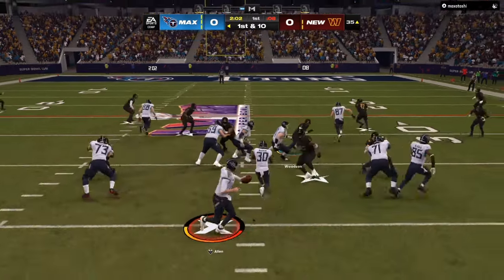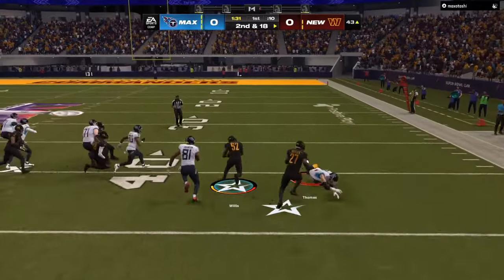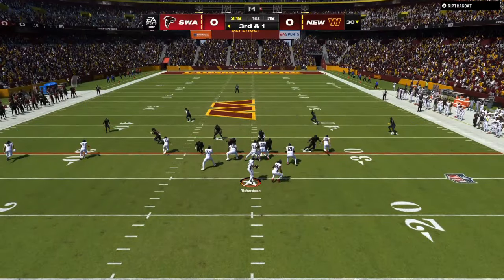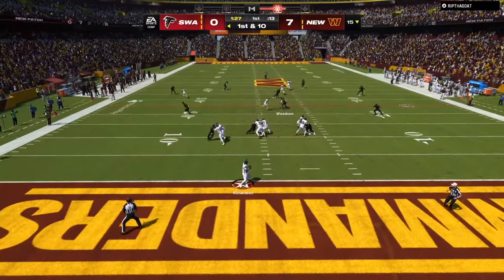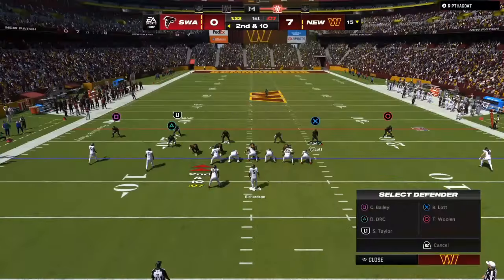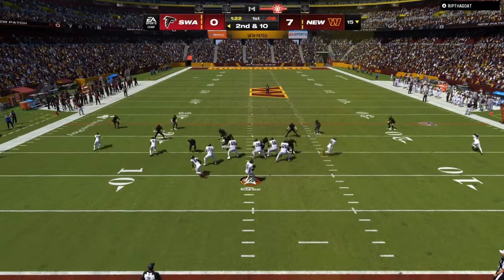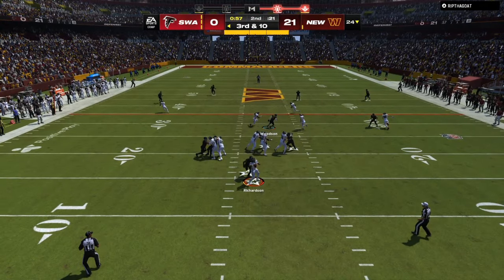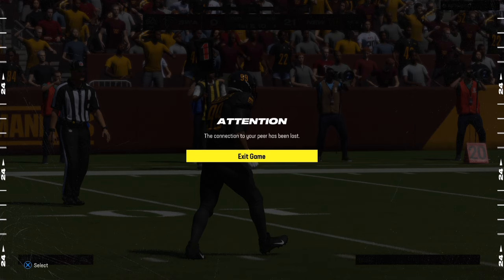(Pro tip) Best Madden 24 DEFENSE! Lockdown Tips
In this Madden 24 tips video, I WILL teach you how to PLAY LOCKDOWN DEFENSE
There's no doubt that DEFENSE is the key to success in Madden 24

(MUST WATCH) THE BEST LOCKDOWN DEFENSE TIPS IN MADDEN 24!